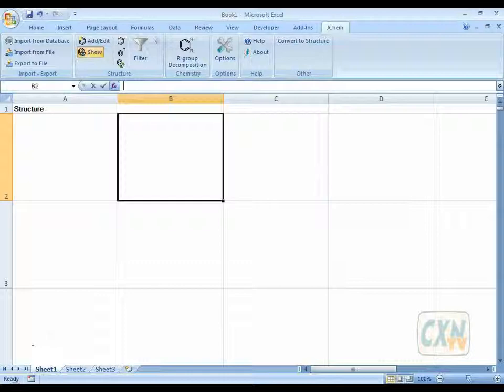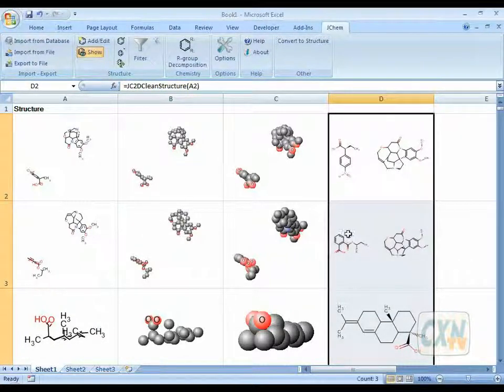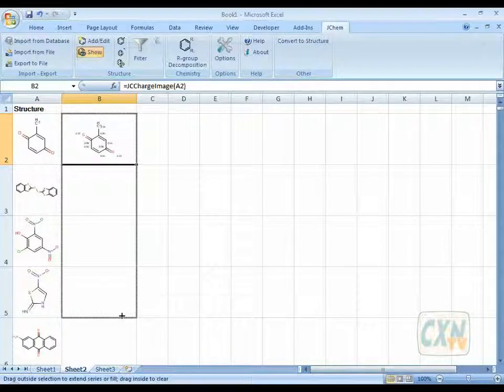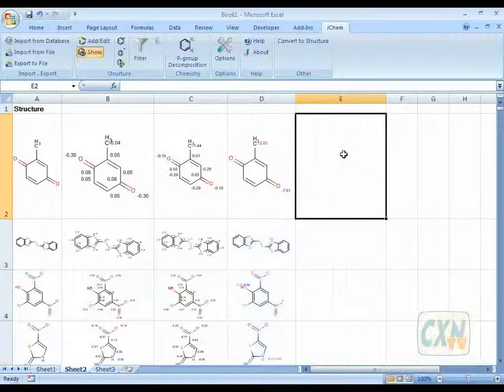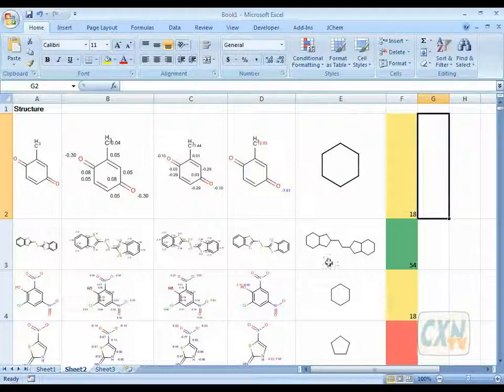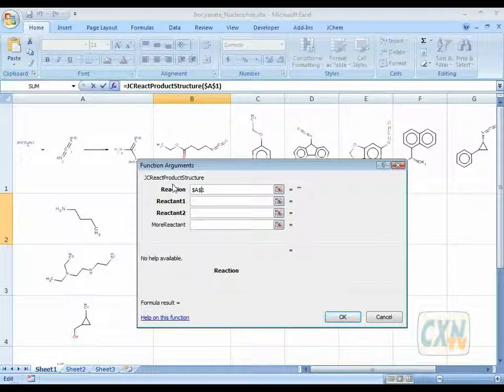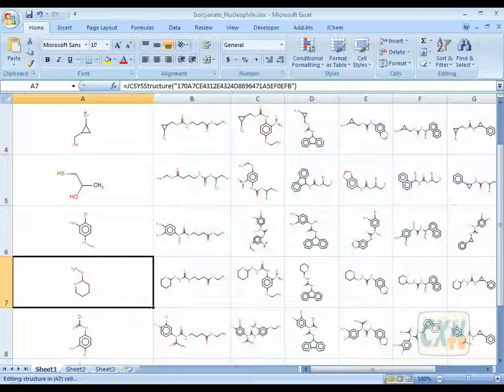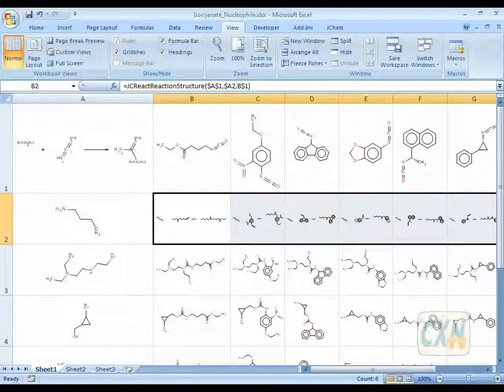JChem for Excel Webinar Part IX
JChem for Excel Demo - new features in the upcoming 1.1.2 version.  Presenter  Tamas Pelcz - ChemAxon.